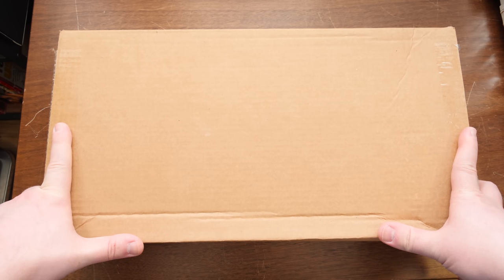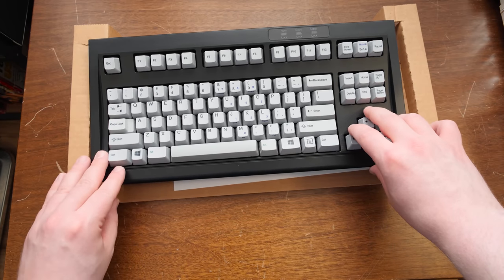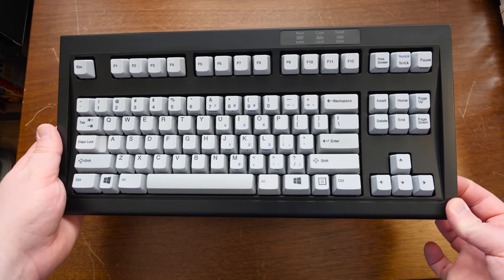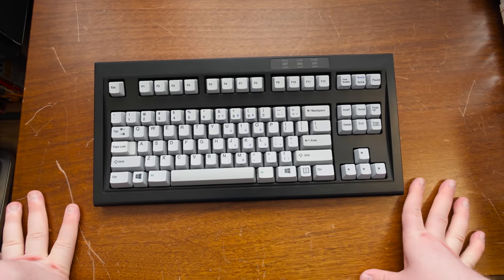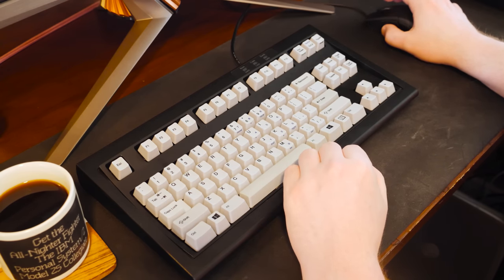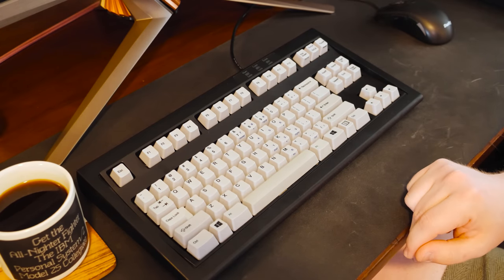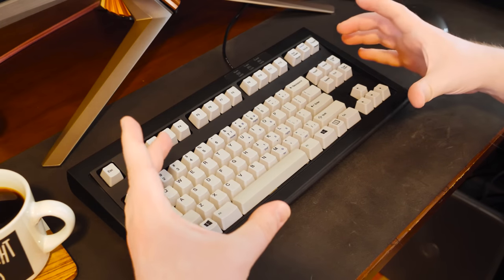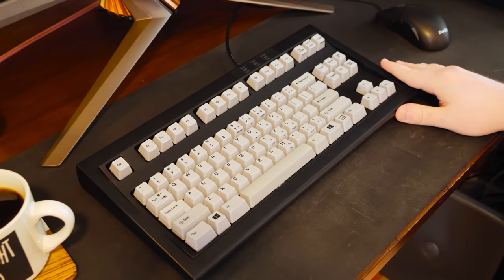The New Unicomp Model M SSK - Mini M Keyboard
Unicomp released the new Mini M keyboard earlier in 2021, so I purchased one! Let's open it up, use it for a couple weeks, and compare it to their Classic Model M as well as an original IBM Model M SSK.